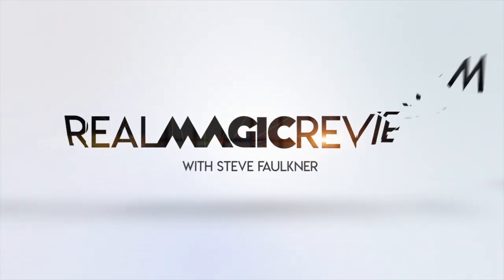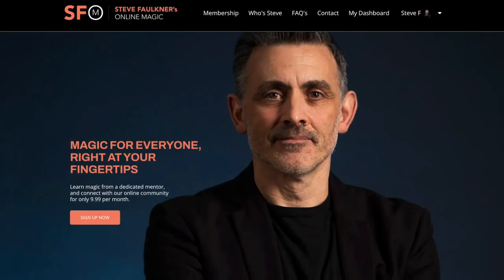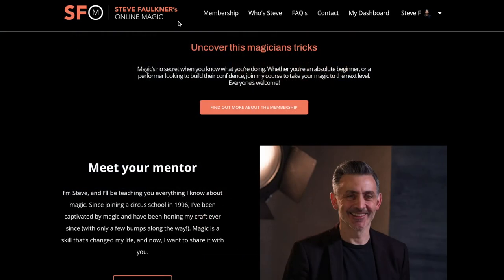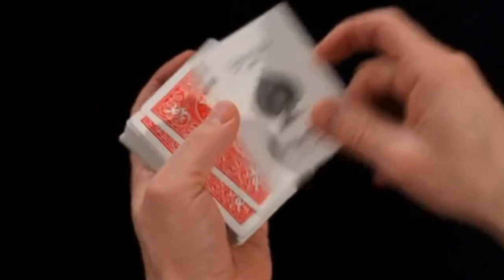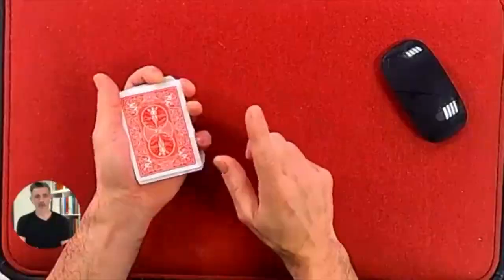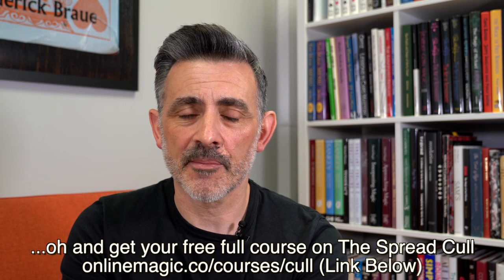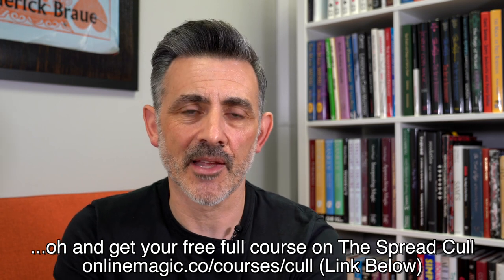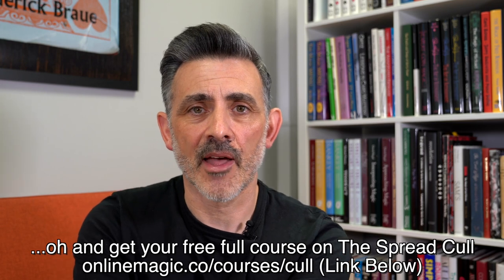The Perfect Pen by John Cornelius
FREE COURSE!! Learn the most powerful move in card magic.

and all from your favourite magic dealer